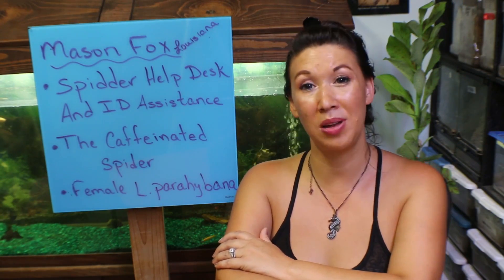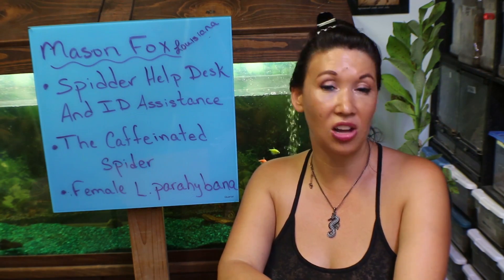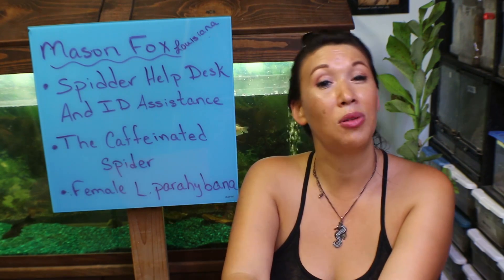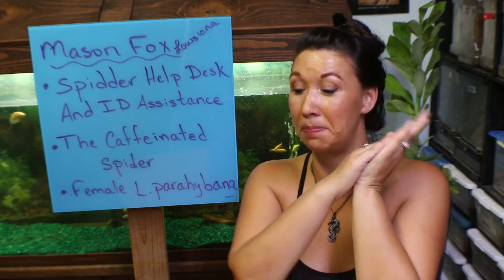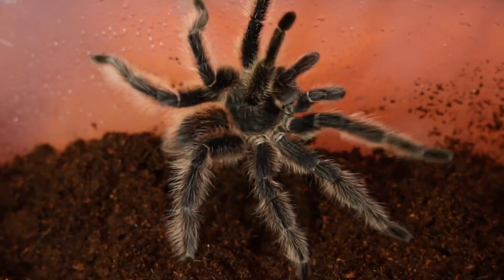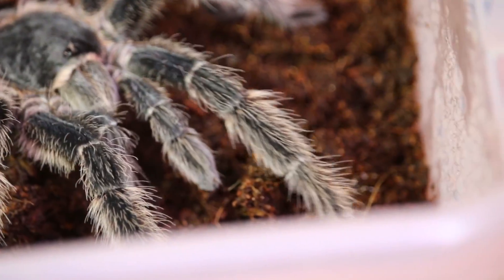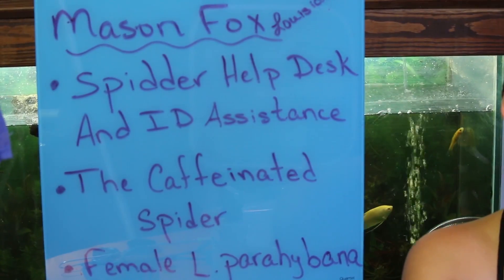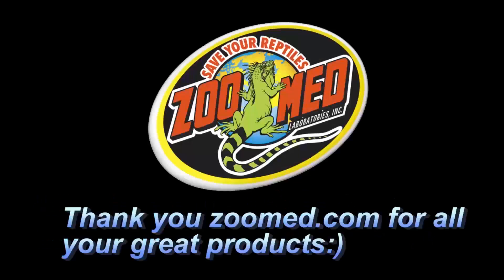Tarantula Unboxing and I need your Help with the Deadly Tarantula Girl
Tarantula Unboxing and I need your Help with the Deadly Tarantula Girl.  I need girls and I am looking for a way that will help us all not get stuck with 2000 slings:)